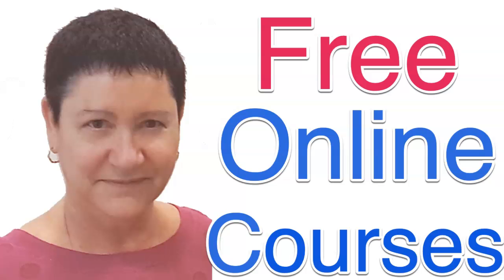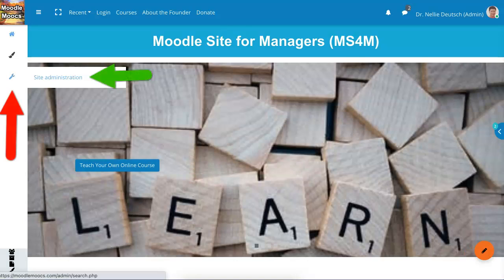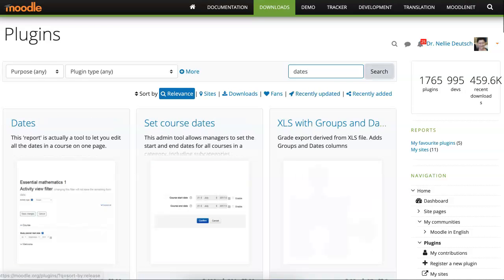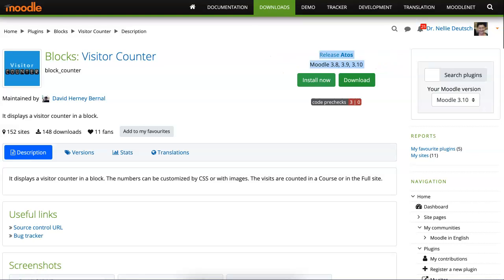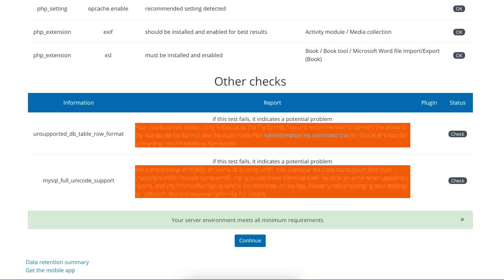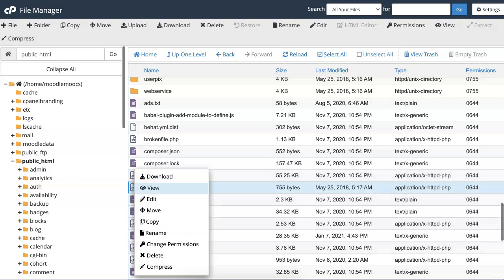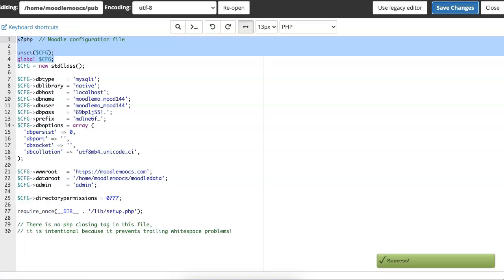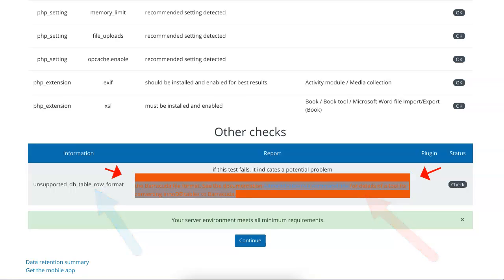How to Set Config.php on Moodle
Learn tips and ticks on how to manage your Moodle as an admin with Dr. Nellie Deutsch on Integrating Technology